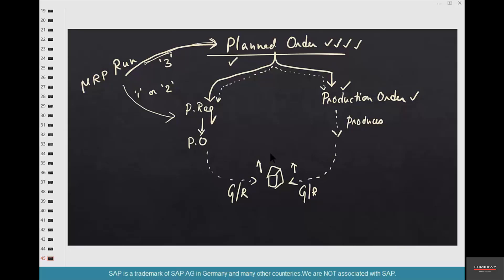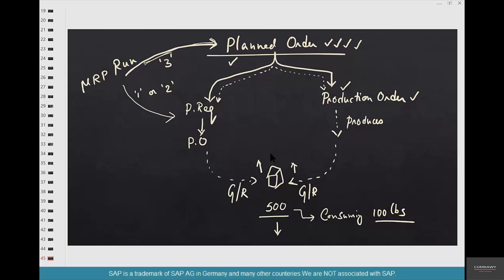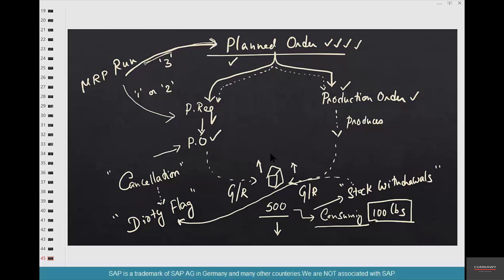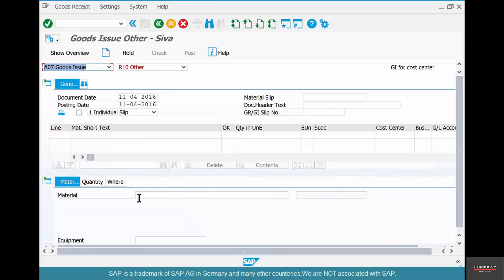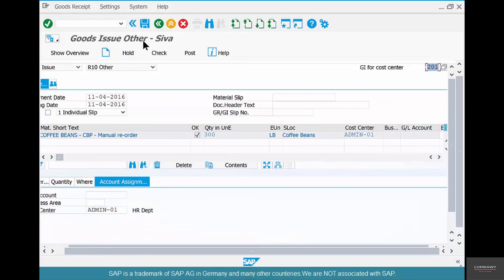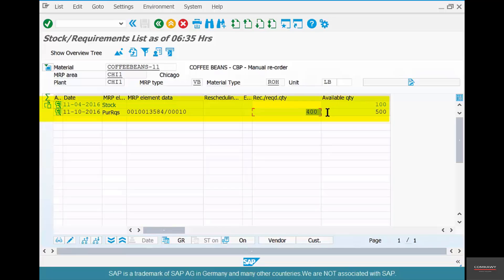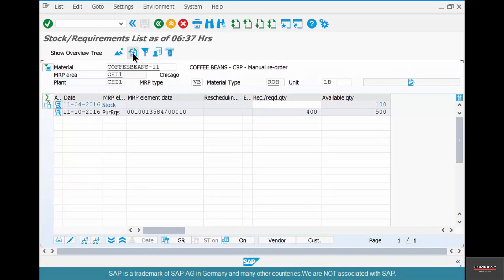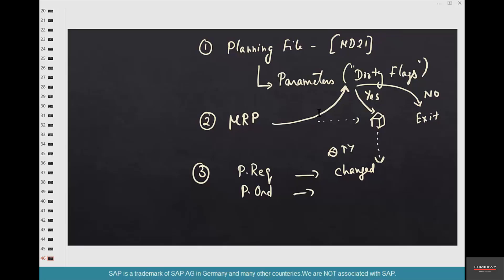102-SAP MM Free Course: Planning File In SAP MM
The planning file contains a list of all materials relevant to the planning run. As soon as a material master record is created with MRP data and a valid MRP type, this material is then automatically included in the planning file.